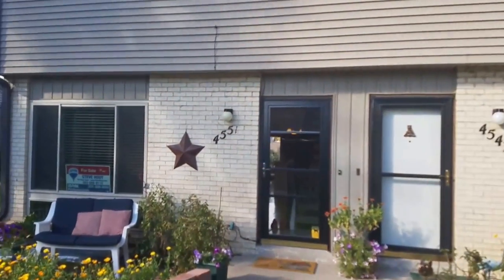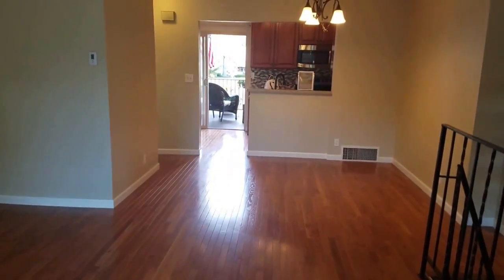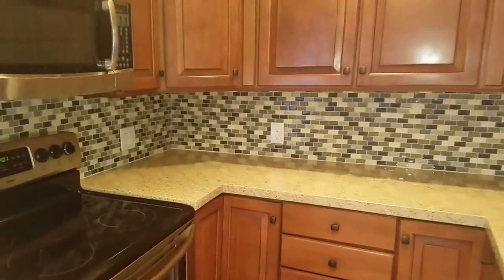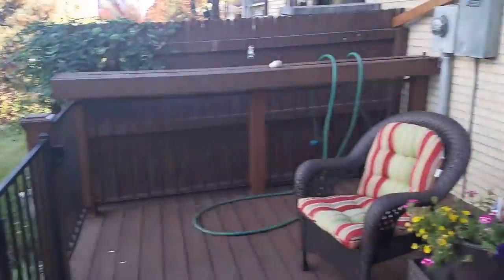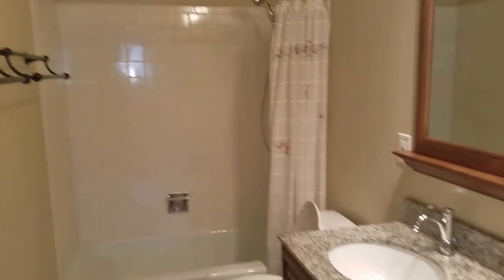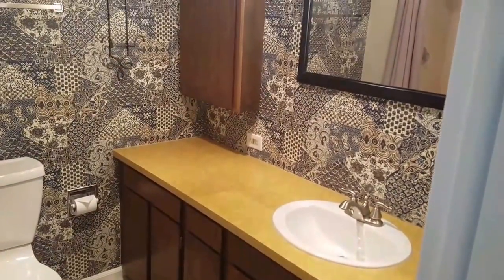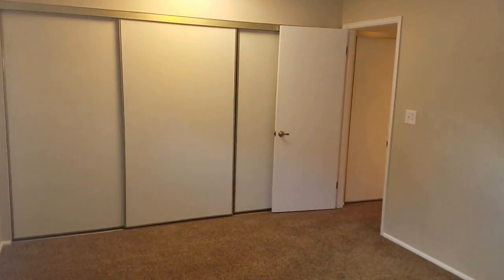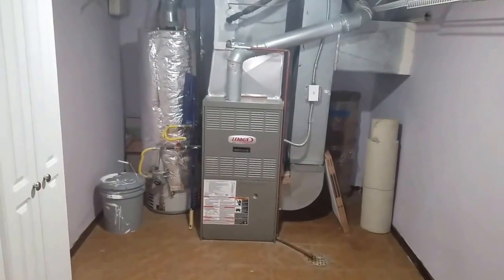Denver Realtor Reviews Littleton Homes For Sale Columbine Lakes Townhouses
Nice newer windows. Hardwood floors on the main floor. Quartz countertops and updated backsplash in the kitchen there's an eating area and a dining area. Lots of cabinet space. Big Deck overlooking the lake. No yard. Main floor bathroom is nicely updated with tile and a pedestal sink. Lower level has a medium size window. Fireplace on the lower level. Wet bar on the lower level laundry on the lower level but no bathroom on the lower level. Double vanity in the master bathroom. Nicely updated master bathroom. Both upstairs bedrooms are good-sized with lots of closet space. Spare bathroom probably needs a new vanity or counter tops. 3 negatives are the high HOA lack of storage and no garage but there is a two parking place carport and parking for visitors is a bit far.